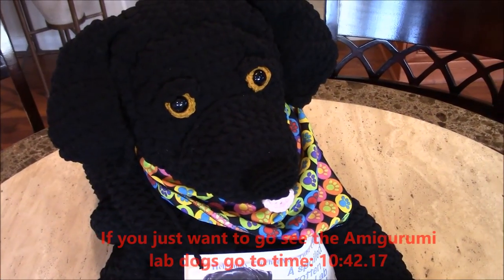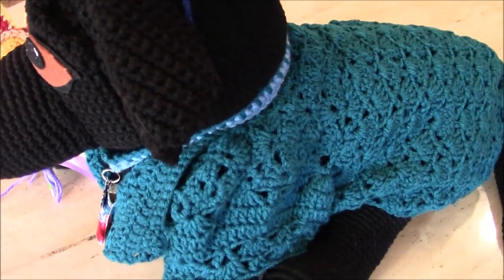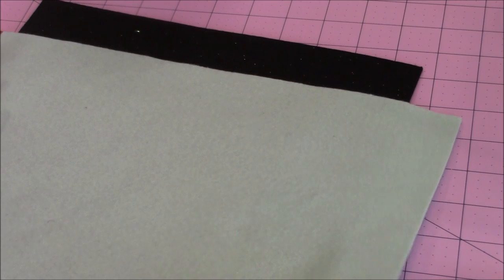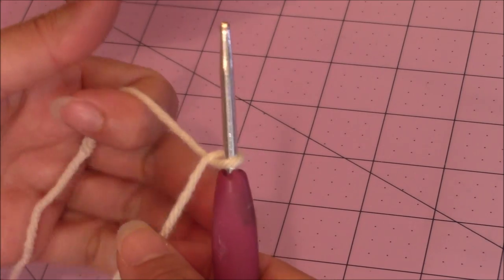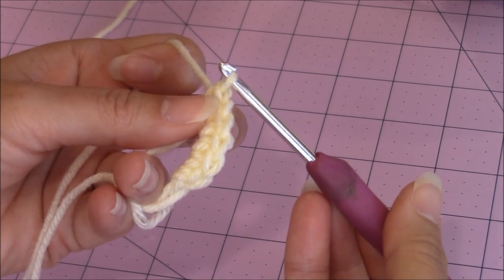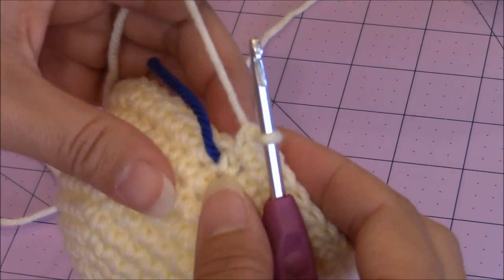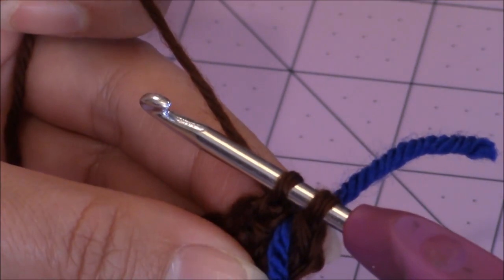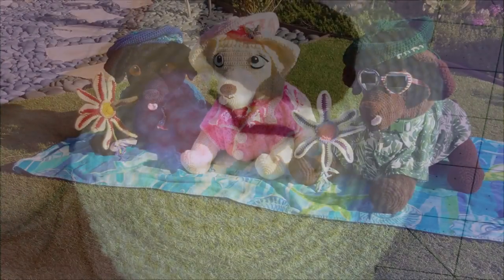Helenmay Crochet Large Labrador Retriever Amigurumi Dog Part 1 of 3 DIY Video Tutorial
This You Tube video tutorial was a special request by Sarah. You will learn how to crochet a large Lab Dog. There is a separate video tutorial for: The Gazania Flower, Spike stitch Dog Collar, Snapdragon stitch Large pet outfit, and Matching Snapdragon stitch Beret Hat. The crochet hook that I used is a 4.00mm not a 3.75mm! There is also a written pattern for this video tutorial available on Ravelry and in my Facebook Group. Thank you very much!